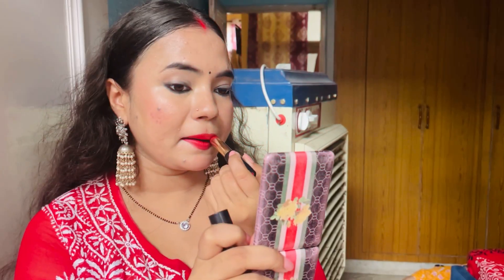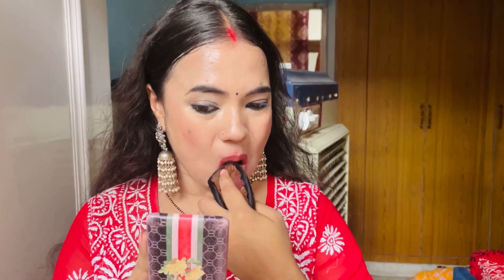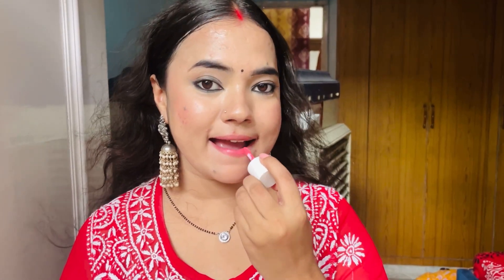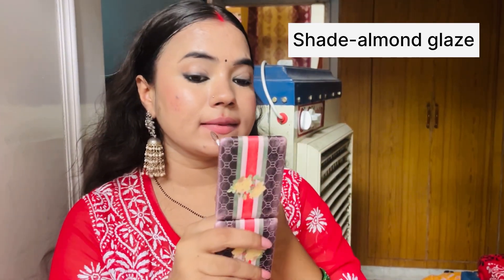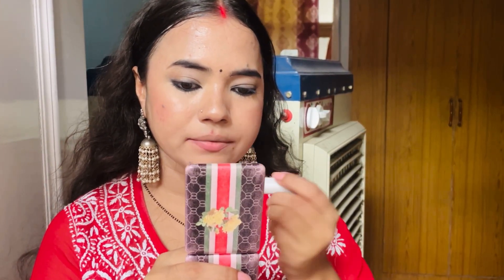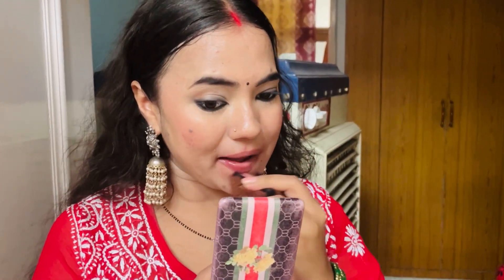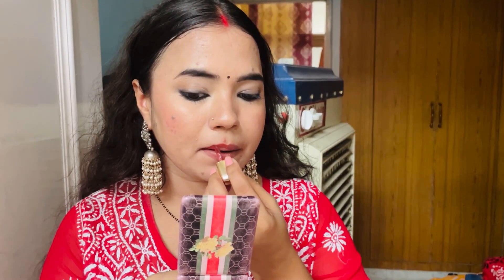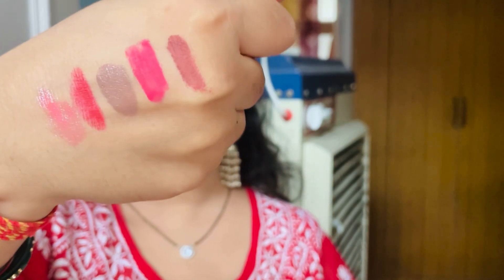My top 5 lipstick |nude,bold and affordable for beginners